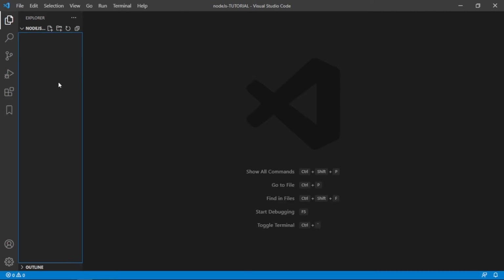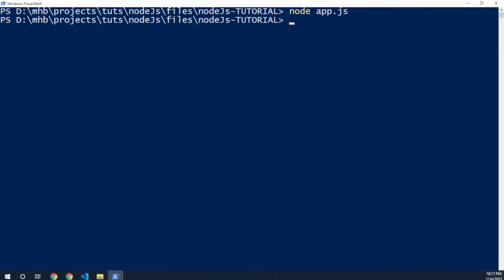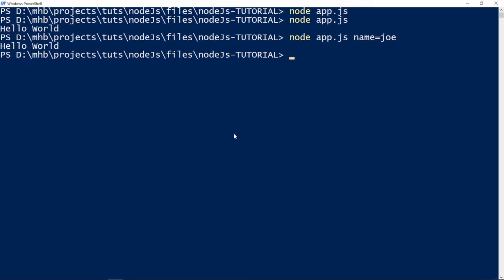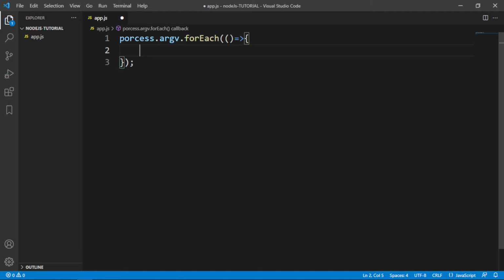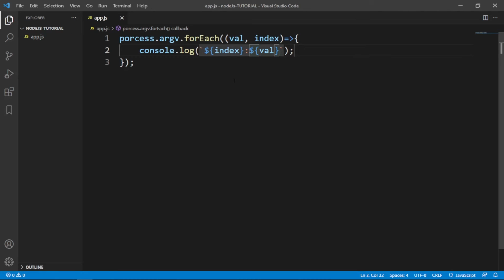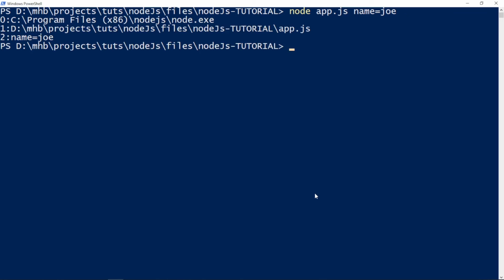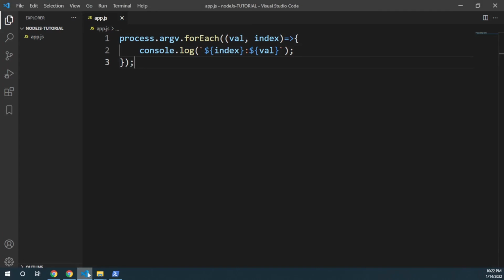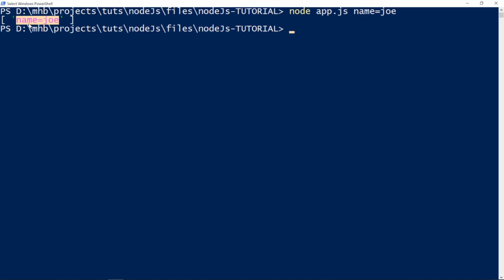LEARN nodeJs | PART - 03 | COMMAND-LINE-FEATURES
The usual way to run a Node.js program is to run the node globally available command (once you install Node.js) and pass the name of the file you want to execute.